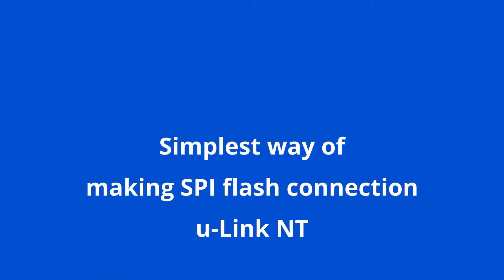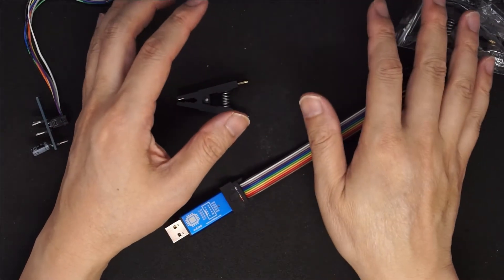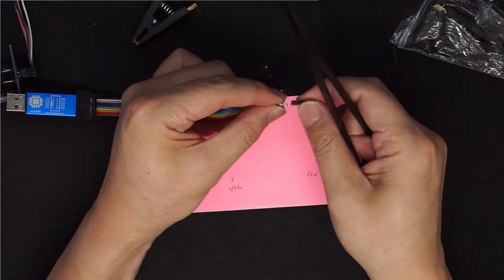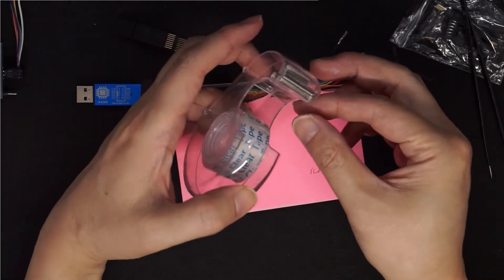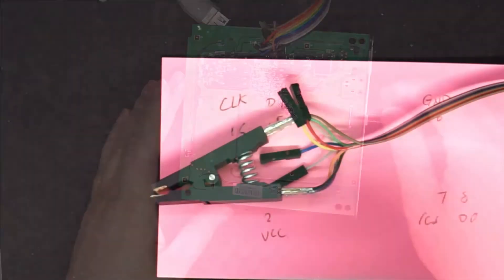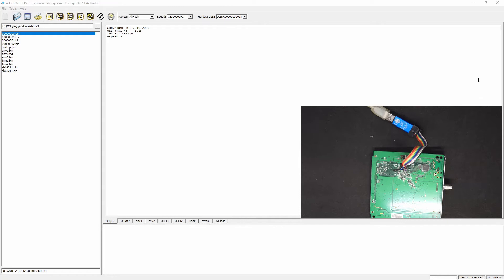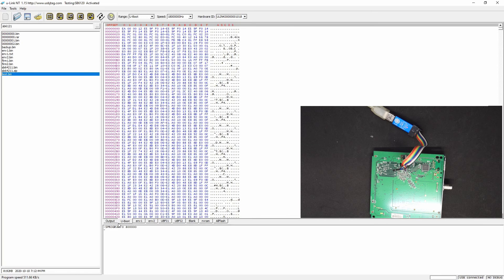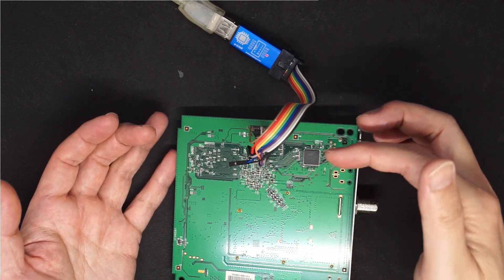Easiest 16 pin SPI connection with u-Link NT. (No soldering)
To program modems like SB6121 and SB6141, no need to use external 3.3v power as well as HOLD and WP pins can be ignored. Then there is a easiest way to make connection to u-Link NT without soldering.
Keep in mind, this method can only be used when target draws less than 400mA of 3.3v from u-link NT. Otherwise consider use external power.